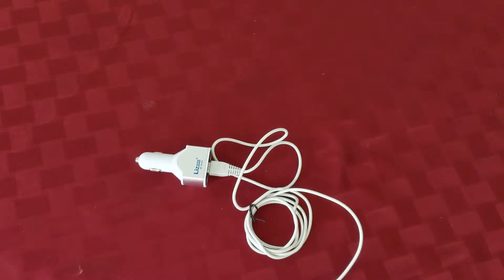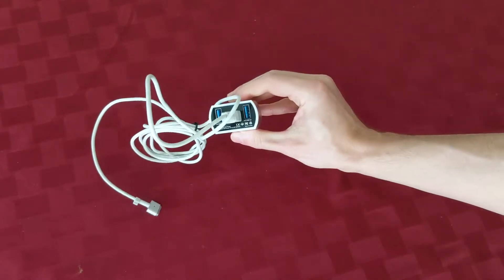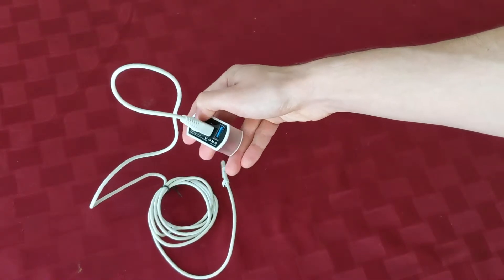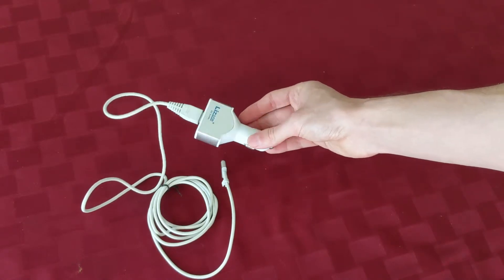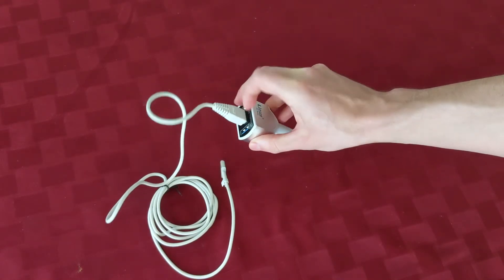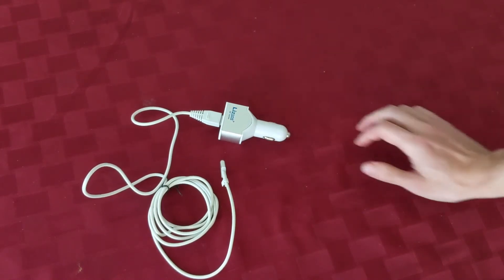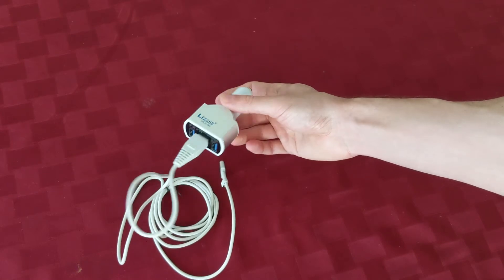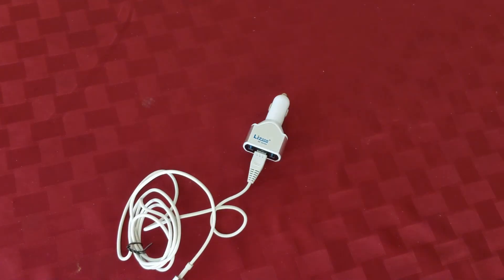3 Year Old Lizone EXC90W-APP-MR 3-Ports Mac Car Charger Review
See my TLDW (Too Long; Didn't Watch) notes by clicking "Show More"

Pros:
Charges quickly
Compact

Cons:
Gets dangerously hot (but I just don't touch it)